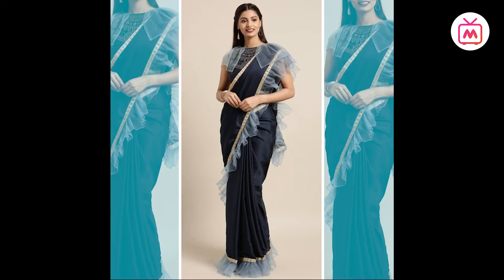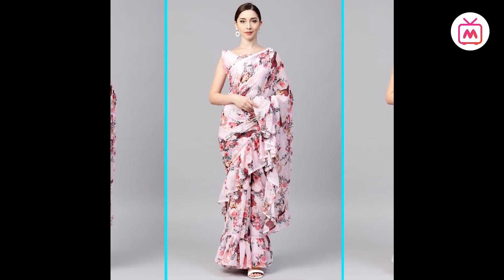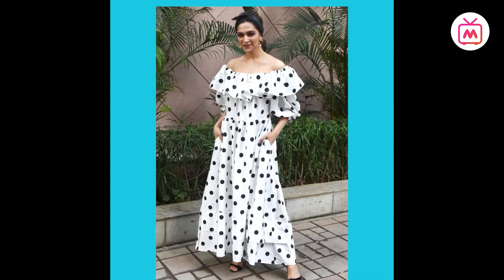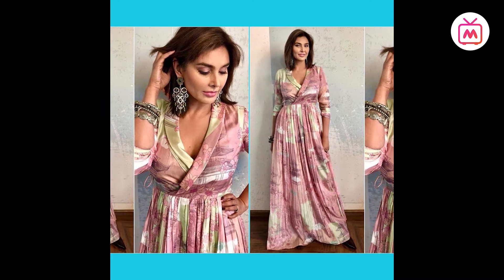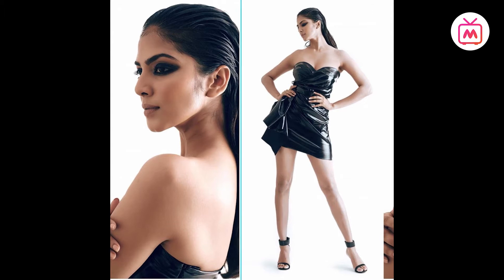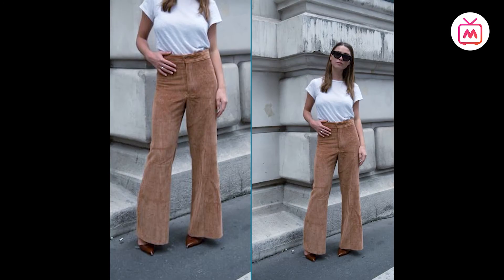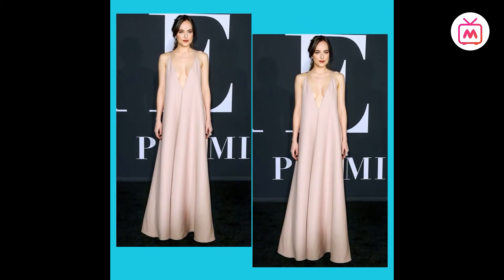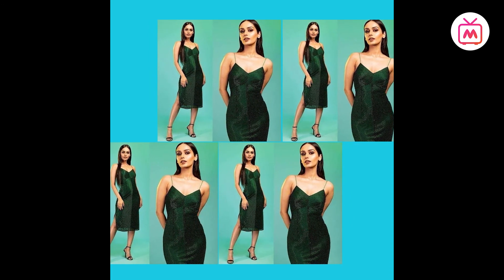Latest Fashionable Clothing Trends For Women | Clothing Trends for Women - Myntra Studio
No one flaunts fashionable clothing trends for women quite like Bollywood celebrities.  Learn the nitty-gritty of fashionable clothing trends of today by watching this video by Myntra Fashion Superstar.

आज के फैशनेबल क्लोदिंग ट्रेंड्स की बारीकियां जानने के लिए मिंत्रा फैशन सुपरस्टार के इस वीडियो को देखें।

Ruffles—the iconic trend of the ‘90s, has made a massive comeback. If you haven’t given the trend a try, get your inspiration from Deepika Padukone, who sported a blouse featuring ruffled detailing. Shilpa Shetty also sported this trend by styling a ruffled saree, taking her style game several notches higher.

Polka dots are no longer a vintage trend. Watch this video to see how Priyanka Chopra resurrected this trend from the ‘60s. You can also pull off the polka print just like Kriti Sanon to channel your inner girl next door.

Maxi dresses are more than just staple beachwear today. Learn how to style a maxi dress for a summery or regal look.

The ‘80s trend that is still dominating the fashion scene today is leather. Go bold by sporting your finest faux leather pieces just like Nora Fatehi.

If you want to bring back your corduroy to life, don’t miss out on some of our style recommendations by sticking around to the very end of this video.

ऐसे और फैशन हैक्स के लिए, मिंत्रा यूट्यूब चैनल को सब्सक्राइब करें और हम जब भी कोई नया वीडियो अपलोड करते हैं, उसका नोटिफिकेशन पाने के लिए बेल आइकन को दबाना न भूलें।

0:00 Fashionable Clothing Trends
0:14 Ruffles
1:49 Now Trending Polka Dots
6:05 Now Trending Leather
7:44 Corduroy
10:01 Satin Camisole Dress

About Myntra :

Myntra is India's most popular online shopping platform for Indian and international fashion brands. The marketplace stocks more than 2,000 brands and offers the latest collections of apparel, accessories, home goods and decor made from premium, high-quality materials. Our Insider loyalty program is free to join and offers a plethora of discounts and perks on Myntra as well as partner platforms.